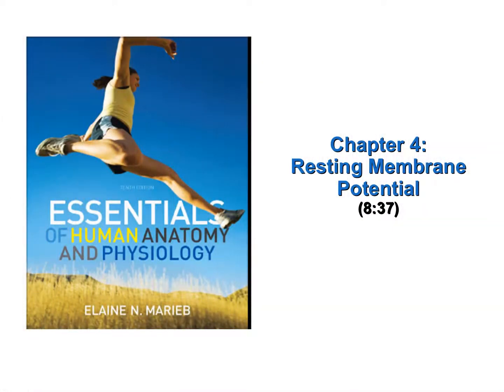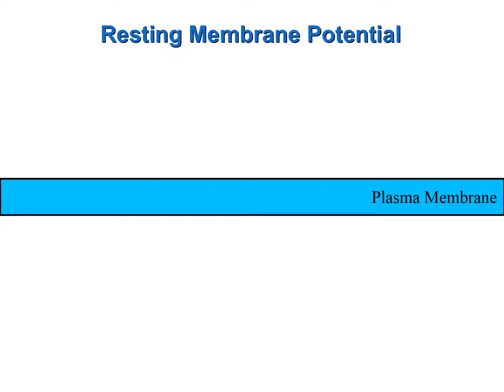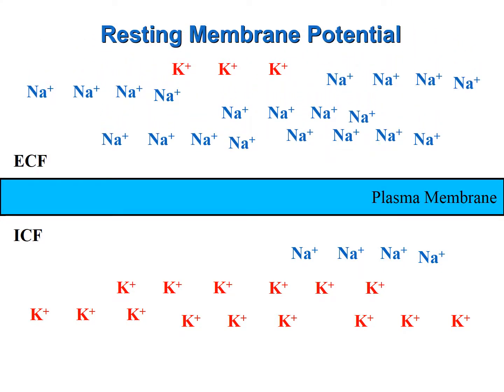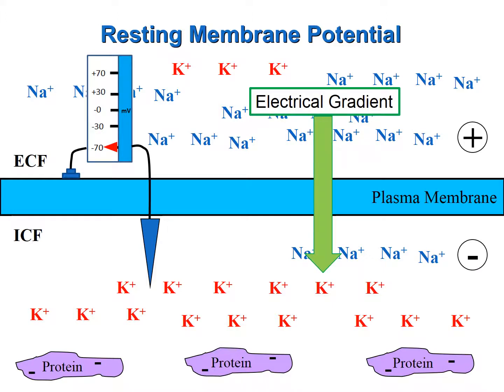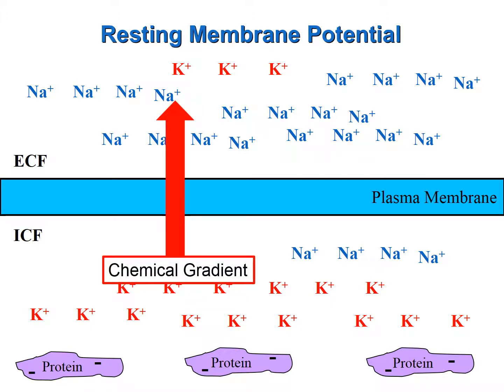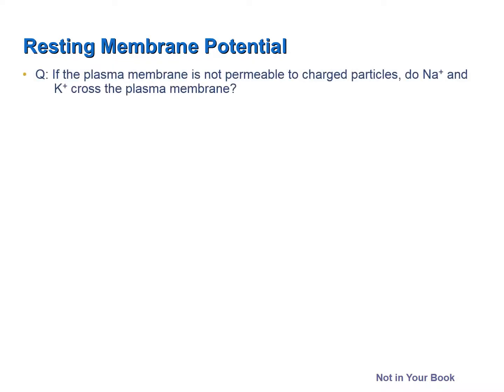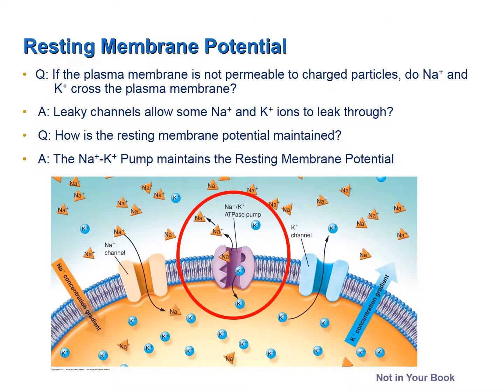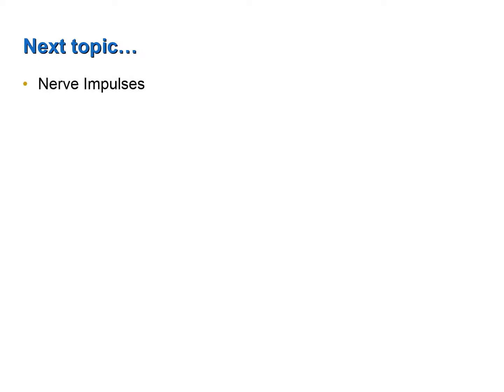Resting Membrane Potential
This screencast describes the resting membrane potential.